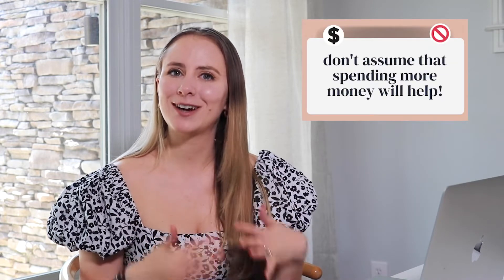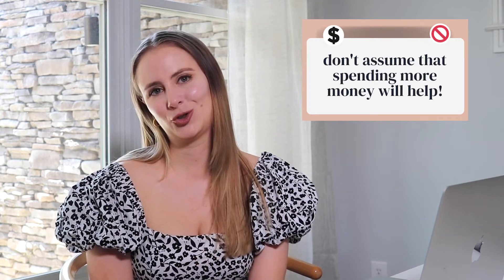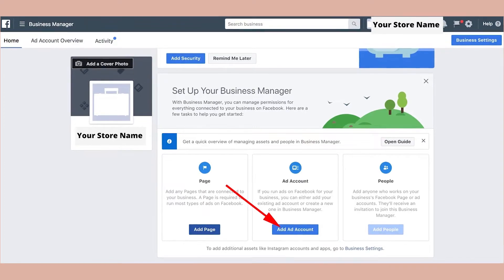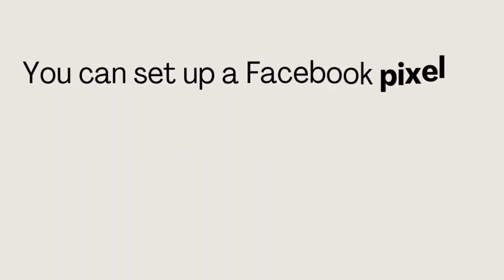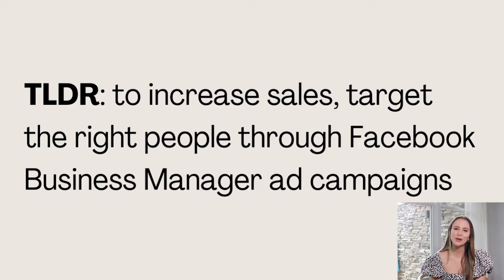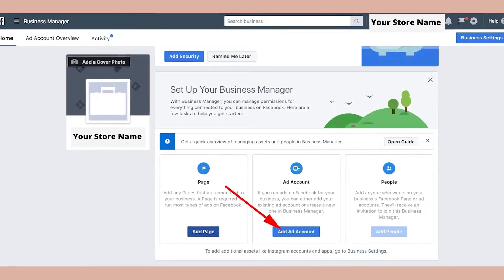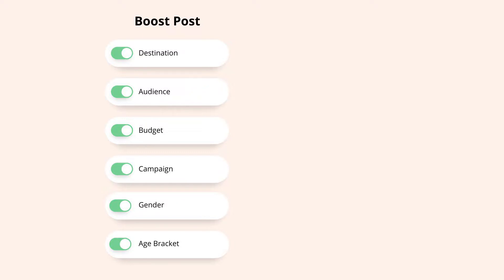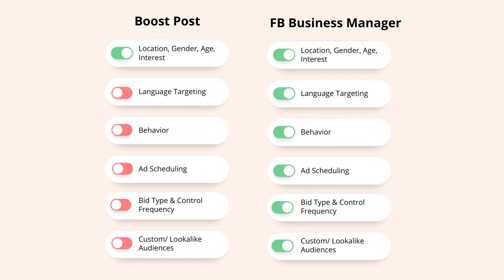New Stores Make This Mistake Running Facebook/Instagram Ads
Are you losing out of money running ads the wrong way? If you aren't gaining new followers, increasing engagement, and making new sales you are doing something wrong! Make sure you don't waste money creating ads that don't yield results. Today we are taking a look at the common mistake I see new store owners make ALL the time!